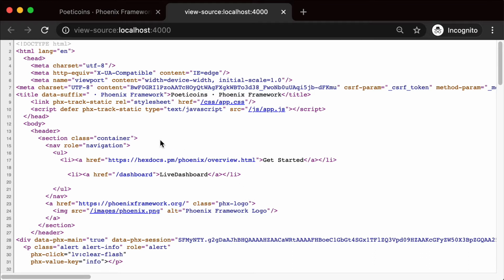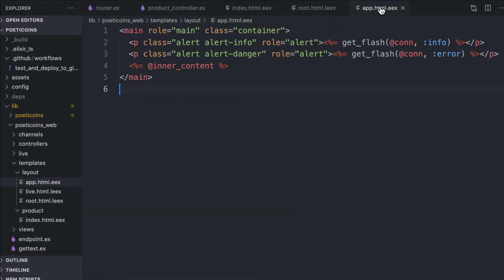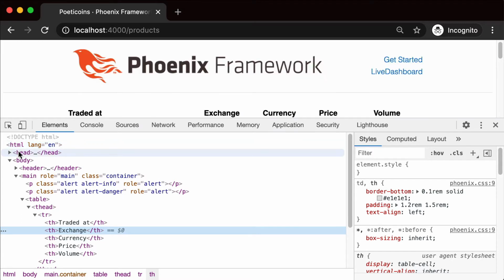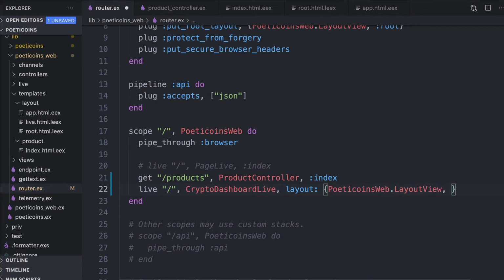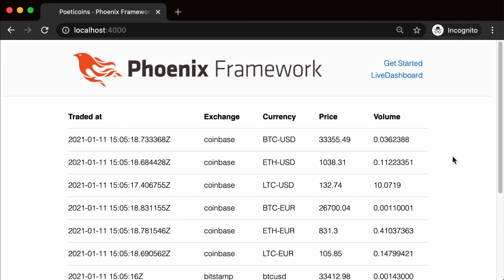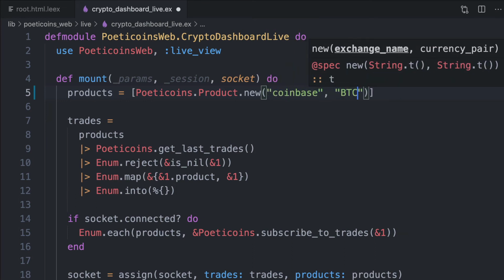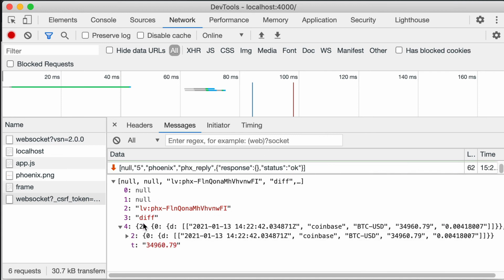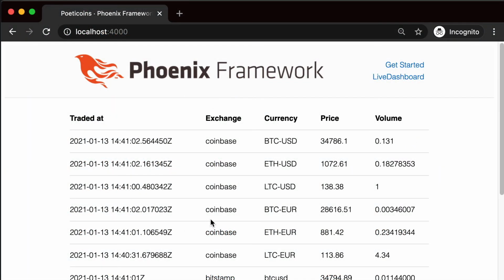Layouts and LiveEEx templates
In this lesson we are going to see: Layouts, how they work with regular views and LiveViews, How to update the page title in LiveView, .leex LiveEEx template file.